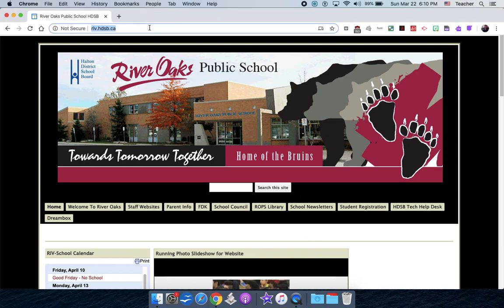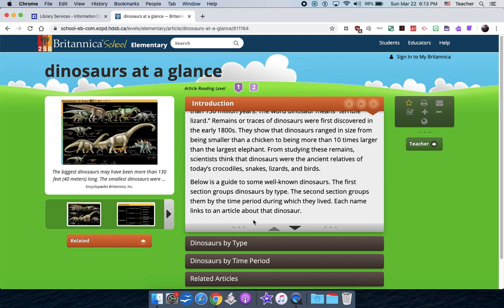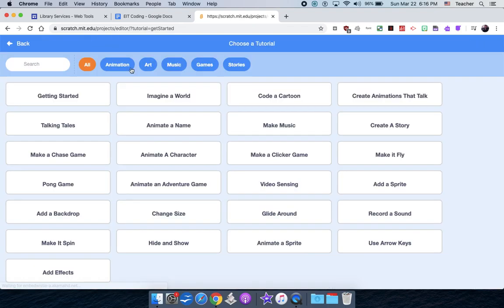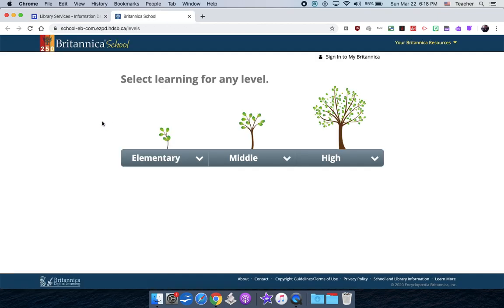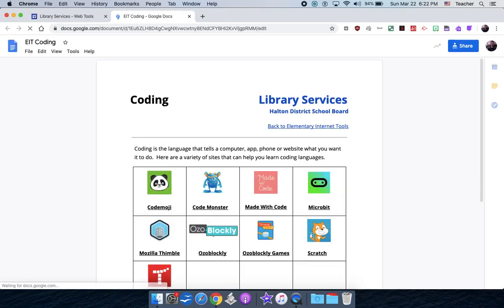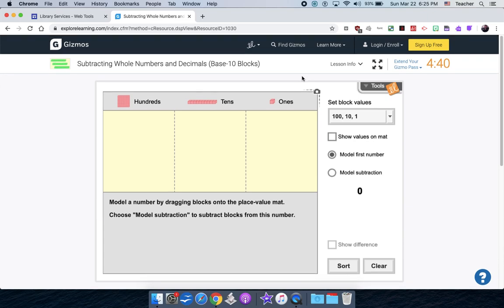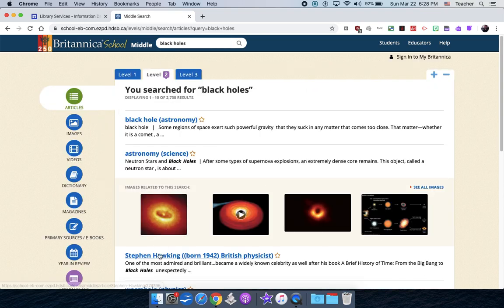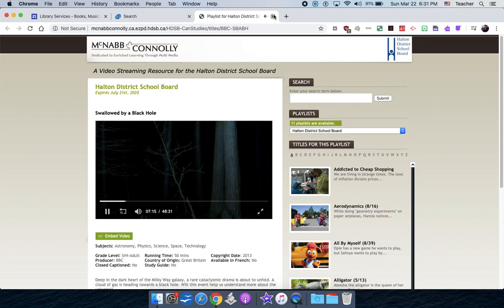Ideas for students using the Elementary Internet Tools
In this video, I hope to show parents some ways they can use the Elemetary Internet Tools to help with learning at home.
00:00 - General Introduction
02:17 - Primary Ideas
09:24 - Junior Ideas
18:13 - Intermediate Ideas

Scroll to 2:30 to see how I log in using a student password to access some of these sites.